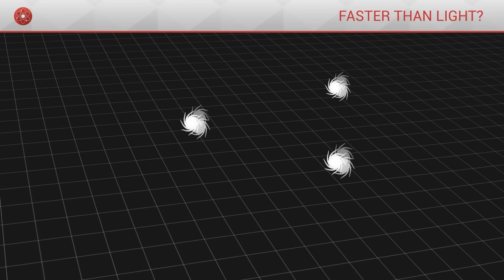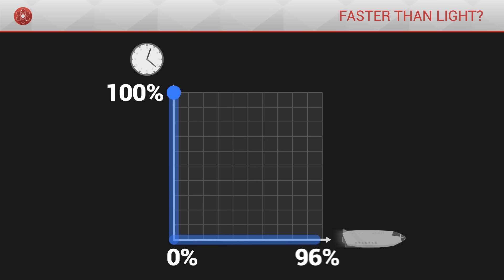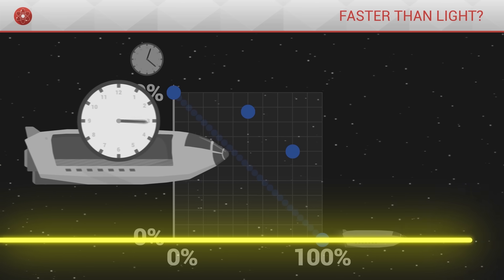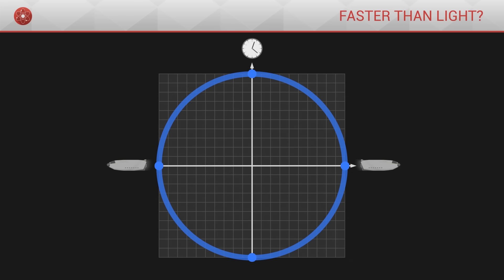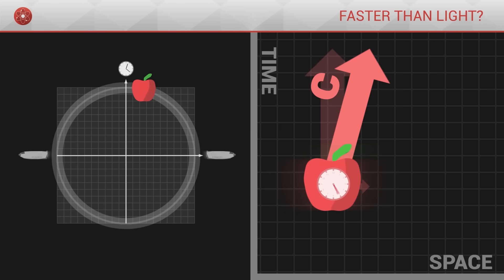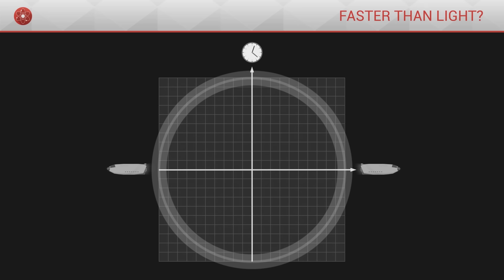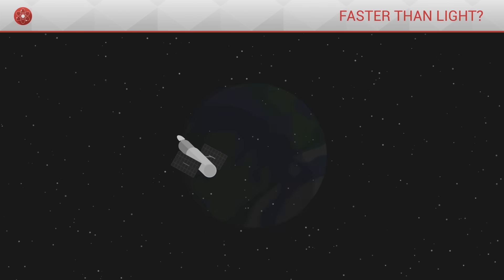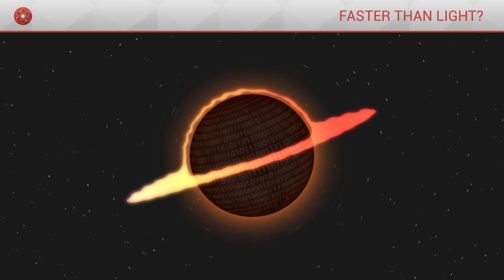We all move at the Speed of Light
Is it possible to go faster than the speed of light? Would this mean going back in time? What is so fundamental about this precise speed? Answers to these questions in 12 minutes!